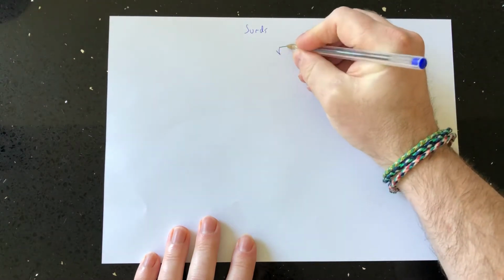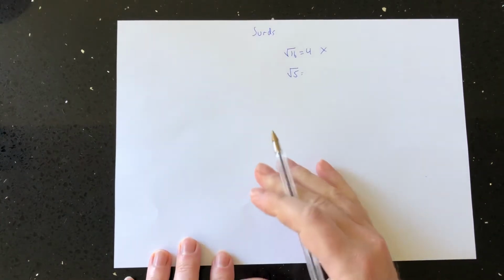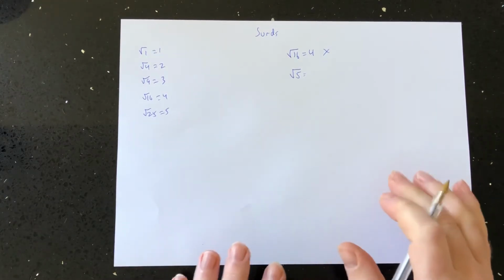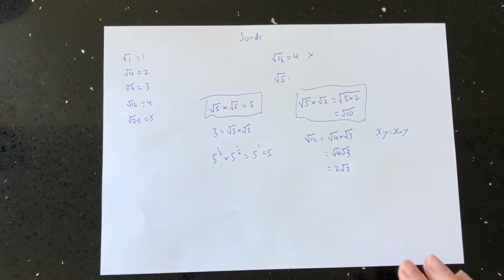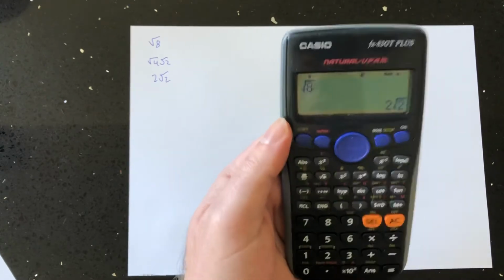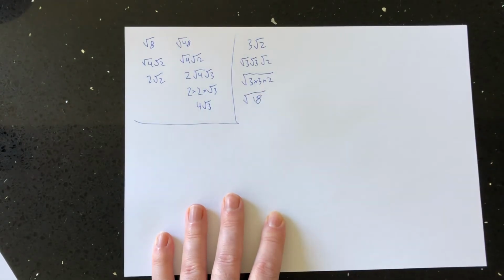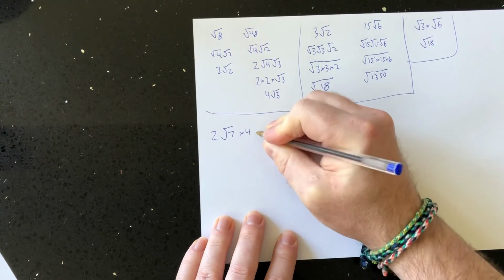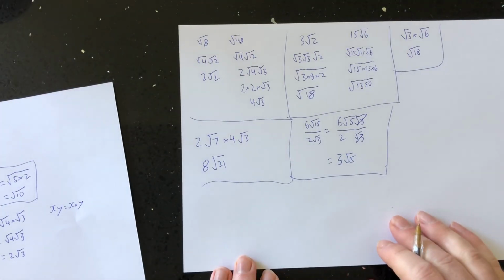How to simplify surds for GCSE Maths